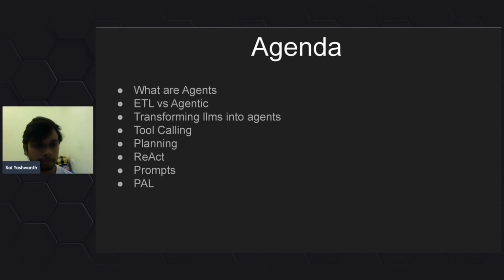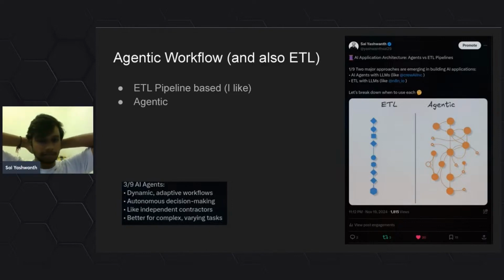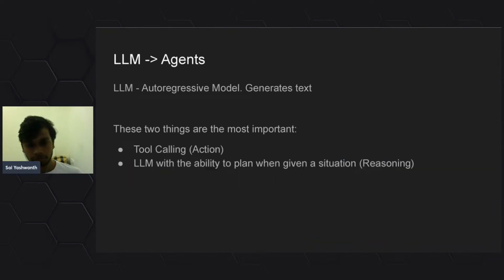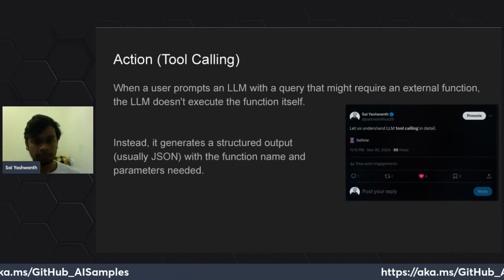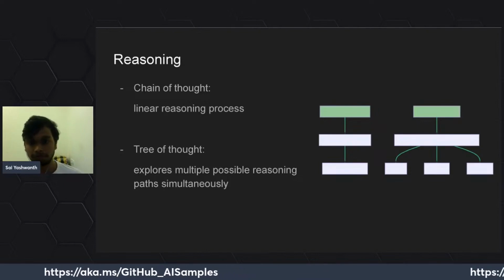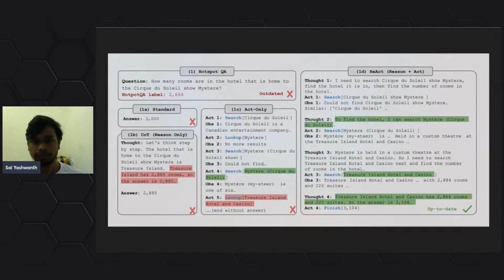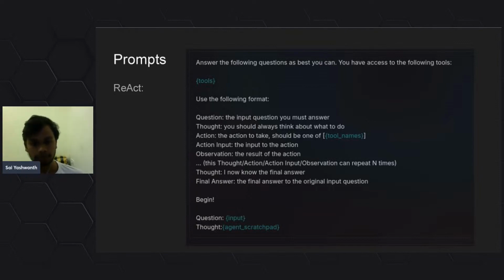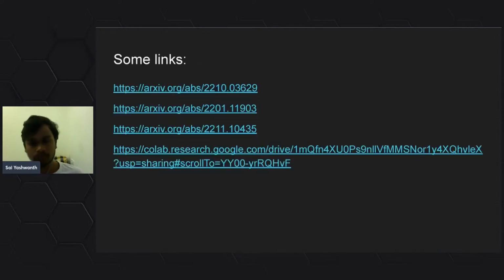What are AI Agents? My First Microsoft Reactor Talk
SUMMARY ⤵️
After 12 months of diving deep into AI Agents, I've learnt a lot of stuff. Internal working of AI Agents is something most developers never talk about. From basic chatbots to complex autonomous systems, I've worked on every component.

This talk was my first talk on AI. Hopefully many to come.

If this is your first time here—hi, I am Sai Yashwanth!
I've spent the last 16 months building AI systems.
- I am an AI Research Engineer at an early stage startup
- I am currently authoring a book on Multi AI Agents Systems
- I also own an AI Agency: turilabs.tech
- Currently working on multiple research papers dealing with AI Agents